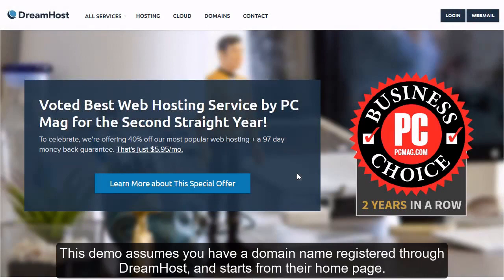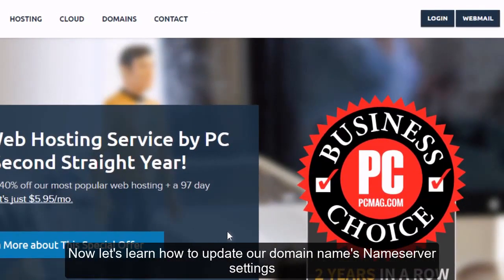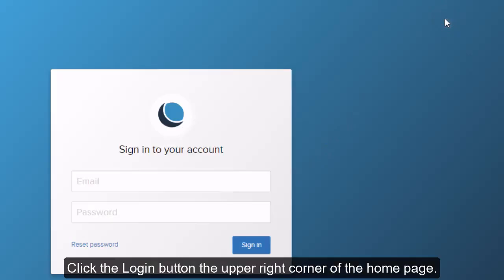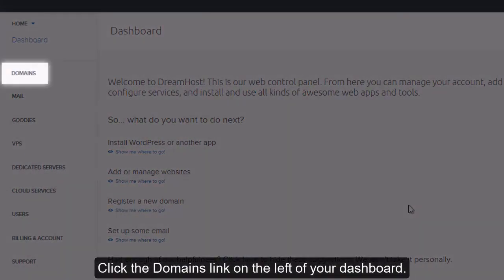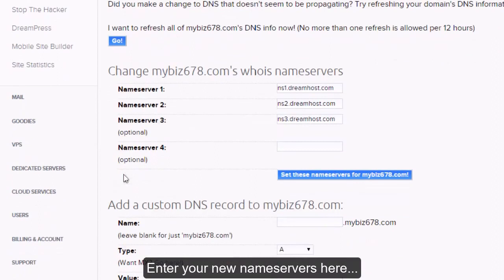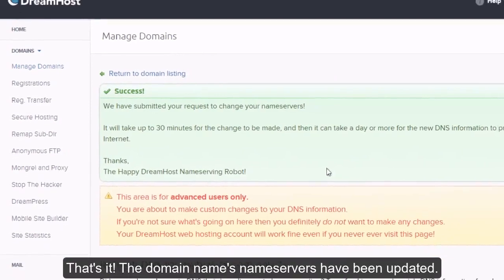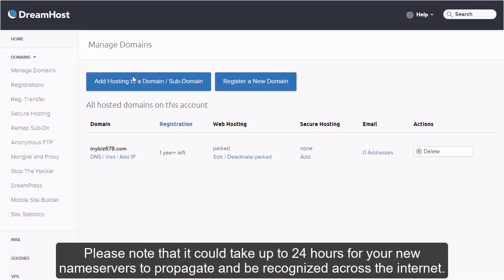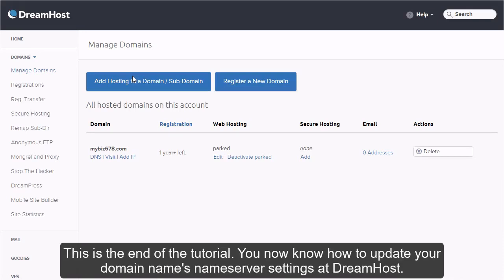How to update your nameservers at DreamHost